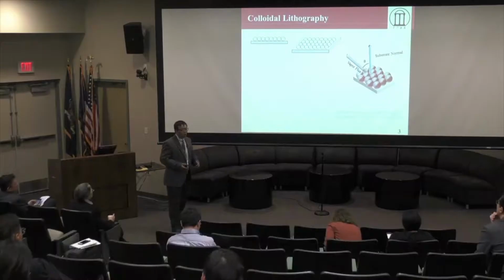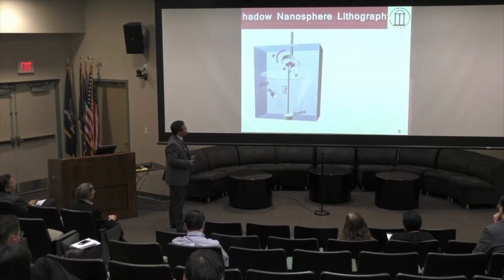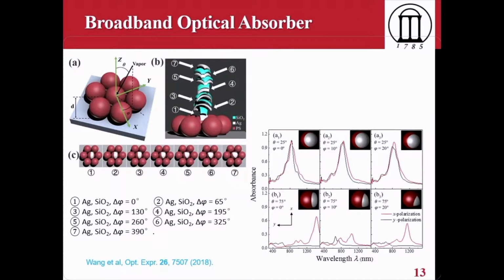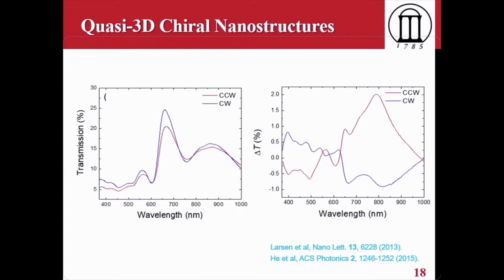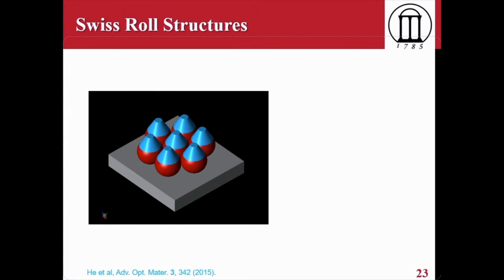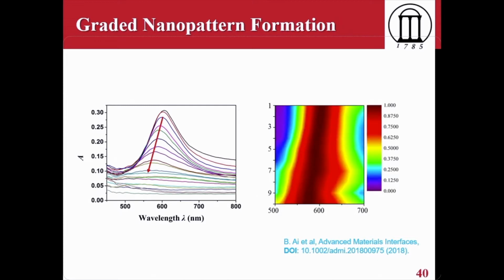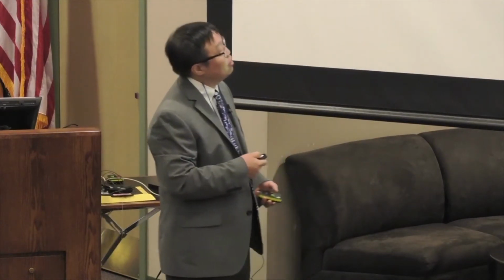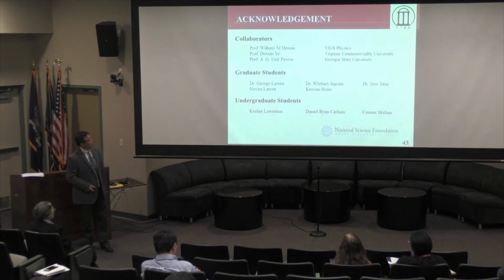When glancing angle deposition meets with colloidal lithography… | Dr. Yiping Zhao | 2018NSSUS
Title: When glancing angle deposition meets with colloidal lithography …
Speaker: Dr. Yiping Zhao, University of Georgia

The combination of colloidal lithography and glancing angle deposition can facilitate a new
powerful fabrication technique – shadow sphere lithography, which can greatly expand the variety
and complexity of nanostructures fabricated using colloidal monolayer template. In this talk, I will
discuss how to control the vapor flux and the colloidal template to design different kinds of
three-dimensional optical metamaterials and two-dimensional metasurfaces.”